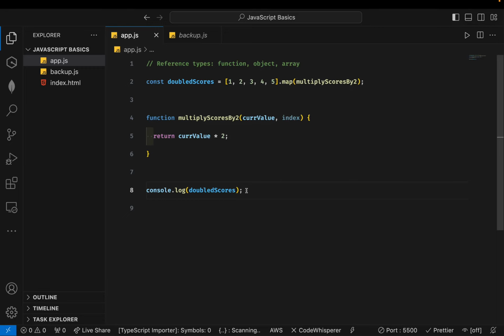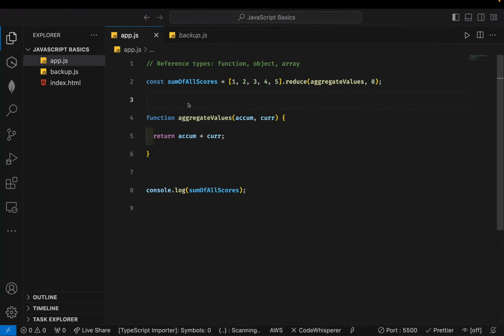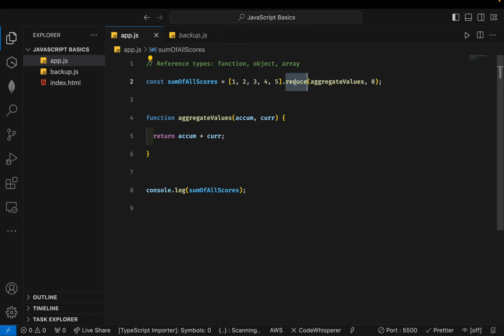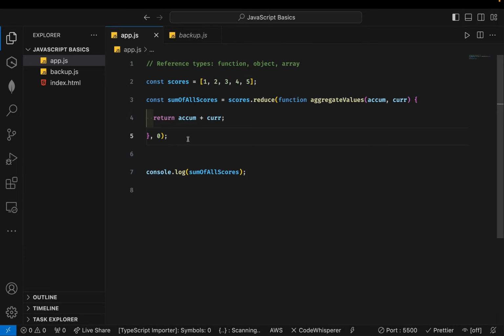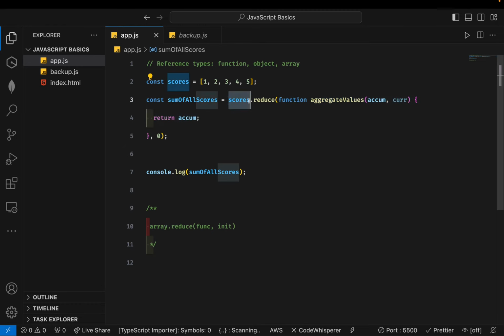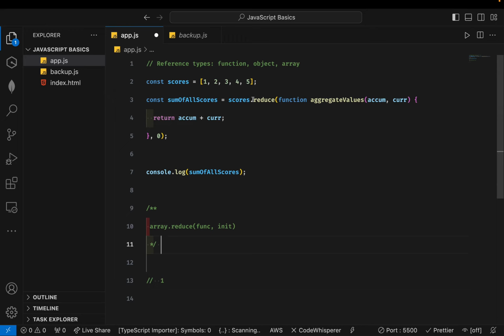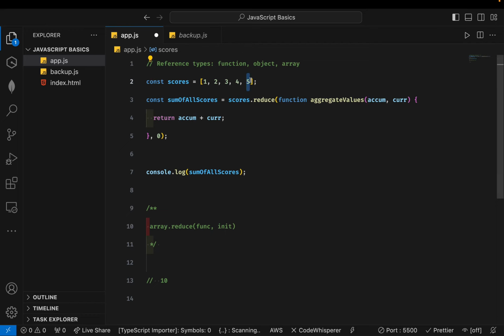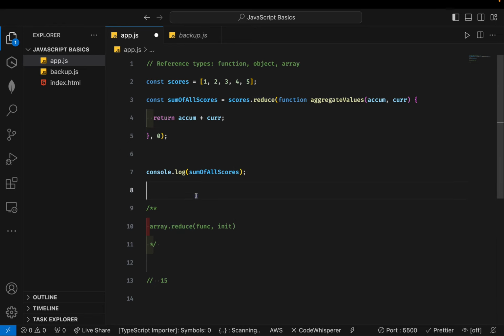Deep Dive into Array.reduce: Everything You Need to Know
Learn how to utilize the powerful array.reduce function in JavaScript to simplify your coding tasks. This tutorial covers everything you need to know about this method, from its syntax to practical examples and use cases. Enhance your understanding of JavaScript's array manipulation capabilities and take your coding skills to the next level with this in-depth video.

Key topics covered in this video:

- Basic syntax: Understand the basic syntax of the reduce method, including the callback function and initial value.
- Accumulator and current value: Learn how the reduce method passes the accumulator and current value to the callback function.
- Aggregation examples: Explore practical examples of using reduce to calculate sums, products, maximum values, minimum values, and more.
- Advanced use cases: Discover how to use reduce to create new arrays, objects, and other data structures.
- Comparison with other methods: Understand the differences between reduce and other array methods like map and filter.

To read more about reference types in Javascript, check out this article on hashnode: